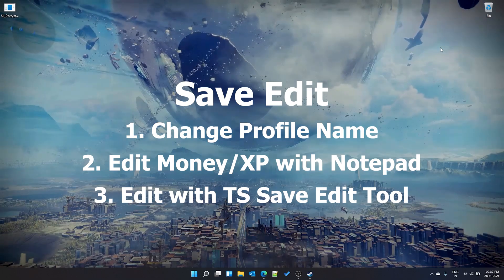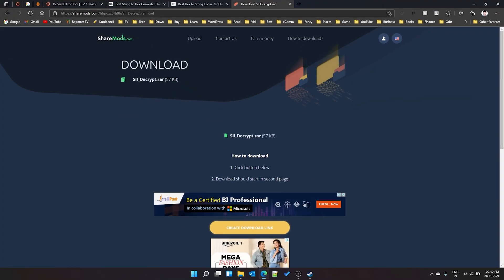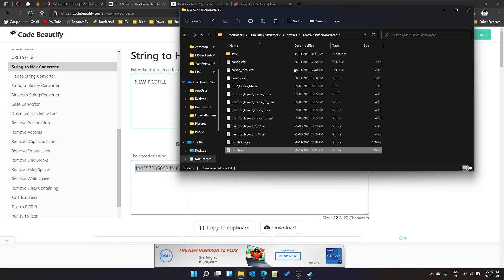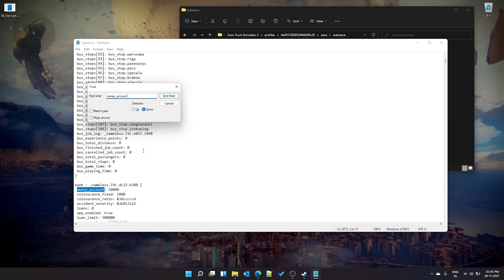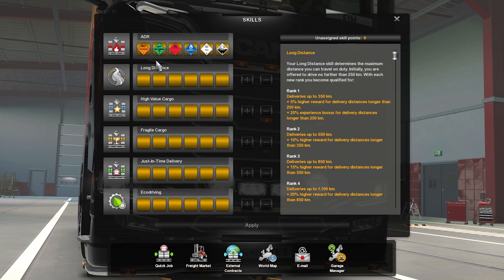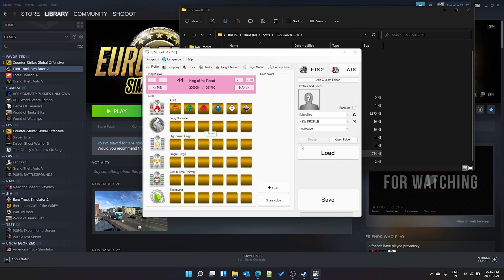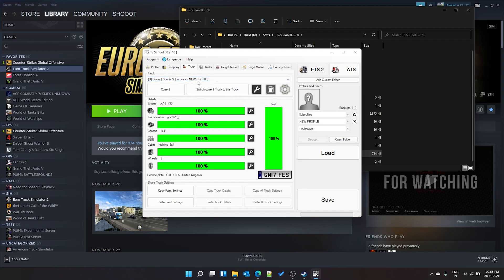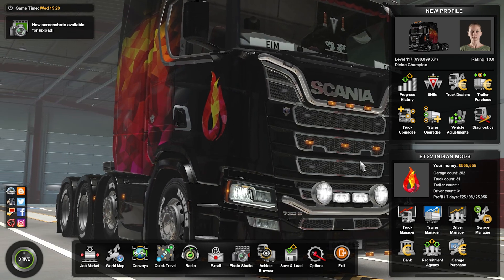Save Edit in ETS2 | Change Profile Name, Money, XP, Skills | TS Save Edit Tool | ETS2 Tutorial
This video describes how to do Save Edit in Euro Truck Simulator 2. You can,
0:00​ - Introduction
0:47​ - Change Profile Name
6:13​ - Edit Money/XP with notepad
11:04 - Change a lot of parameters with TS Save Edit Tool